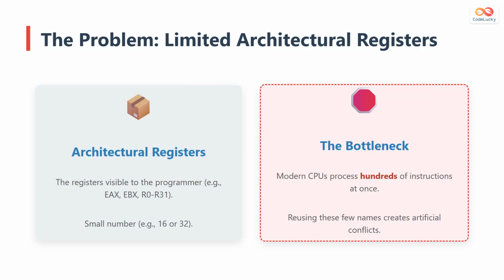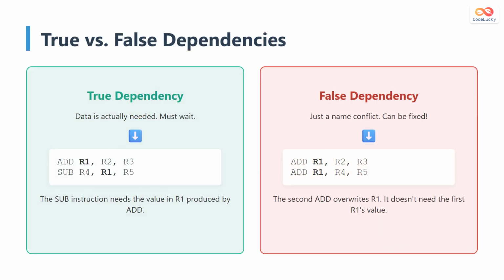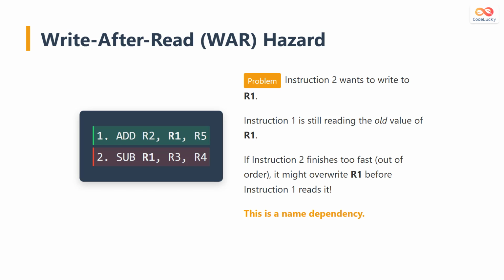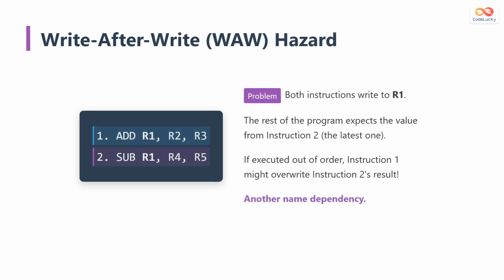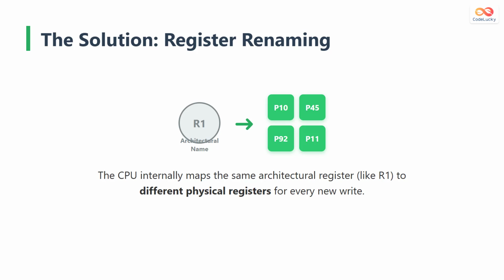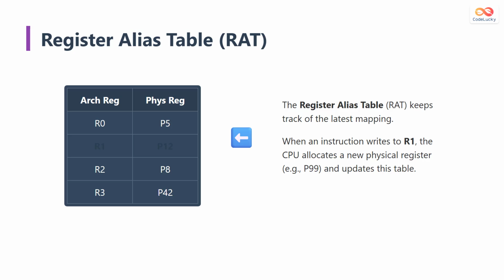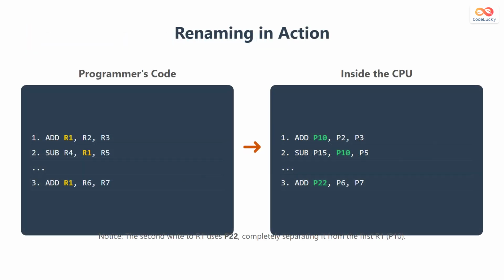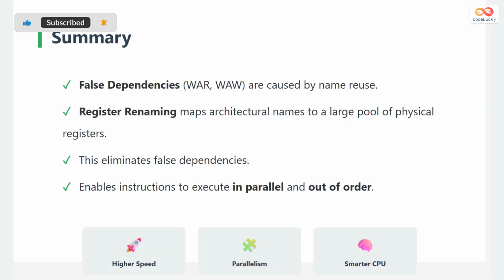Register Renaming Explained: How CPUs Eliminate False Dependencies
Ever wondered how your CPU processes hundreds of instructions at once with only a few registers? 🧠💻

In this video, we dive deep into **Register Renaming**, a crucial technique in modern Computer Architecture. We explore how processors overcome the limitations of architectural registers to boost performance and enable out-of-order execution.

🔹 The difference between Architectural and Physical registers
🔹 Understanding True vs. False Dependencies
🔹 Visualizing WAR (Write-After-Read) and WAW (Write-After-Write) hazards
🔹 How the Register Alias Table (RAT) works
🔹 Real-world examples of renaming in action

Register renaming is the secret sauce that allows modern processors like Intel Core and AMD Ryzen to achieve massive parallelism. Whether you are a CS student or a hardware enthusiast, this guide breaks down complex concepts into simple, visual explanations.

Chapters:
00:00 - Introduction
00:21 - The Problem: Limited Architectural Registers
00:57 - True vs. False Dependencies
01:28 - Write-After-Read (WAR) Hazard
01:57 - Write-After-Write (WAW) Hazard
02:24 - The Solution: Register Renaming
02:49 - Architectural vs. Physical Registers
03:13 - Register Alias Table (RAT)
03:41 - Renaming in Action
04:10 - Summary
04:38 - Outro